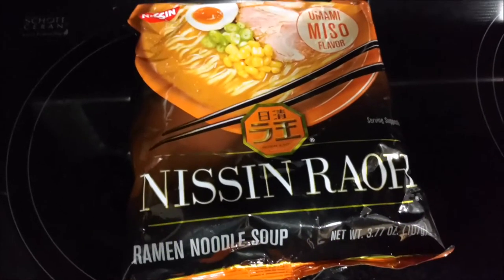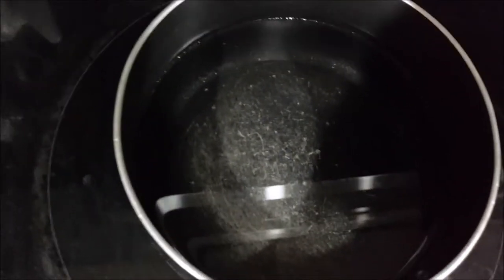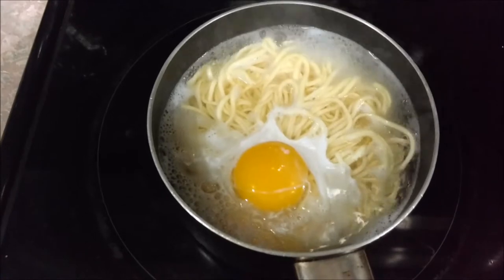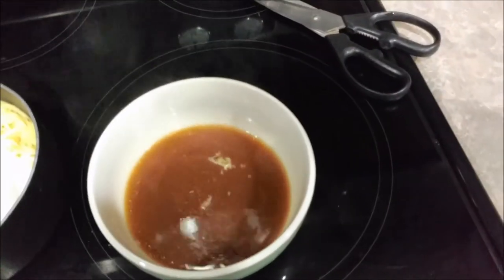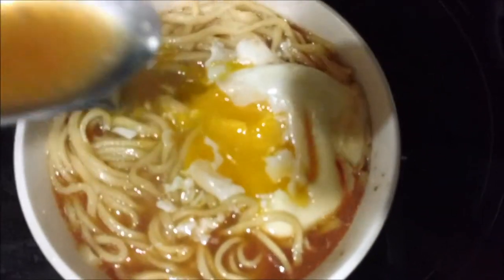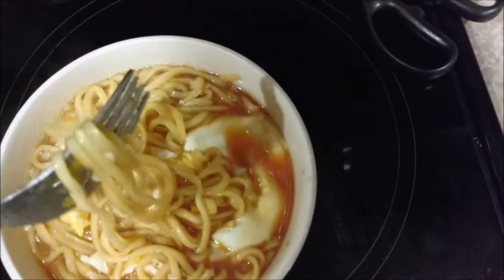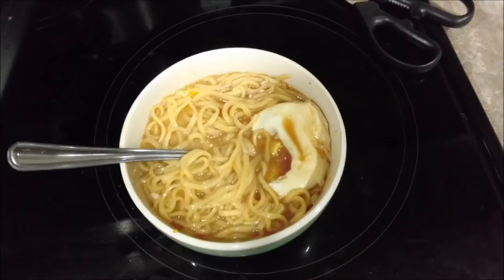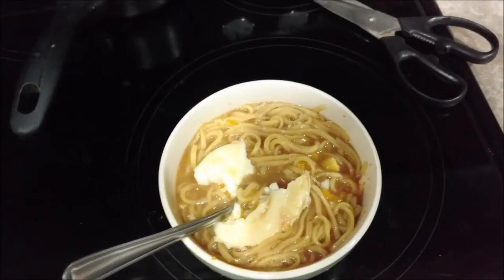NISSIN RAOH UMAMI MISO RAMEN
MISO? WTF IS THAT?